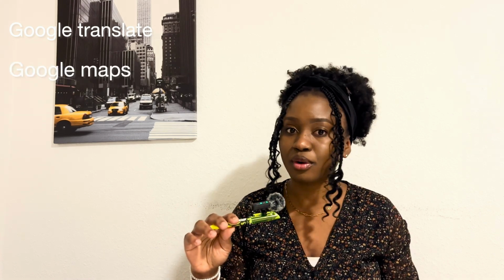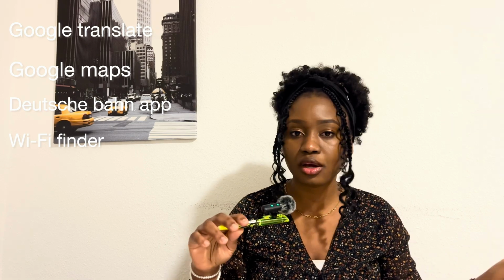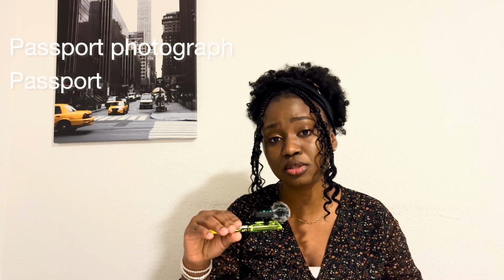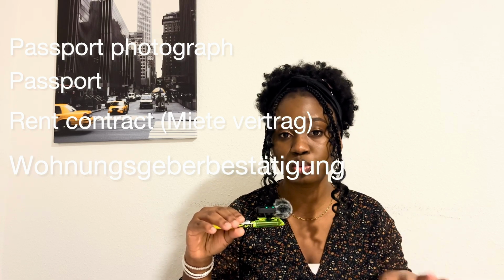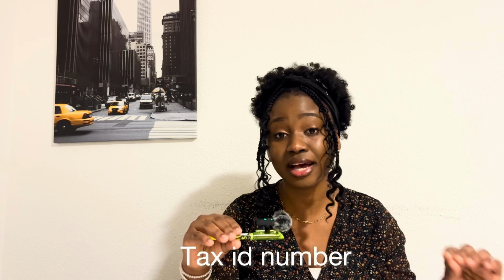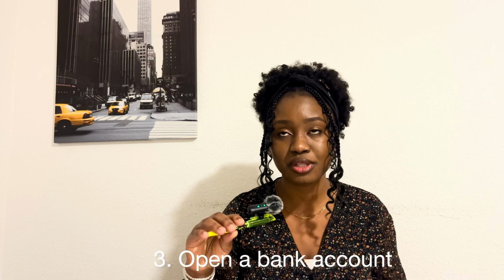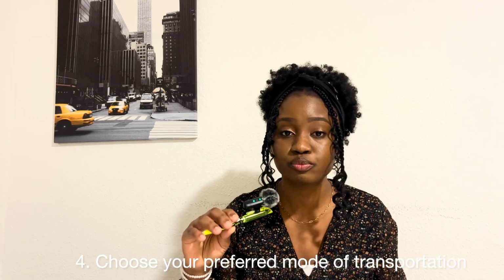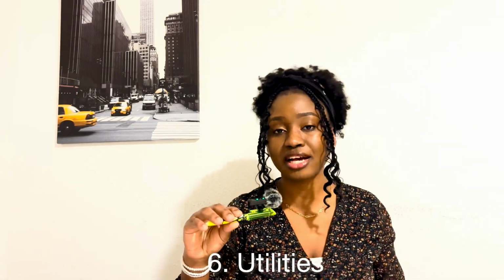Surviving Germany: Essential Steps After You Arrive | 7 things to do immediately you arrive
7 Things to do as soon as you arrive in the Germany | Things to do after coming to Germany | Arriving checklist

In this  video we go through the most important things to do just before you move to Germany and also during your first month if arriving in Germany . Following this list will make sure that your relocation to Germany goes smoothly and that you can start focusing on other aspects of life as soon as possible.

Relocating to Germany can be a bit stressful especially if you come from outside of Europe as there are many things to take into account and many details moving can easily be forgotten.
This is why I have compiled this checklist that you can use before you travel to Germany. This will make sure that you do not forget any small and silly details that are so easily done